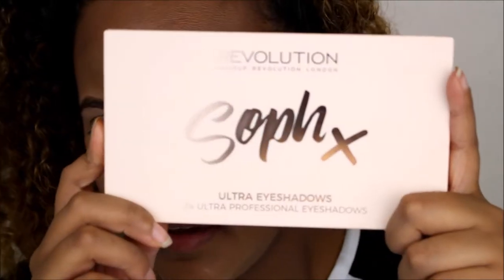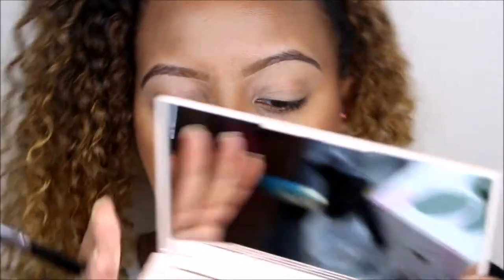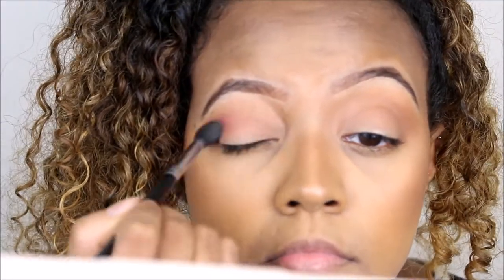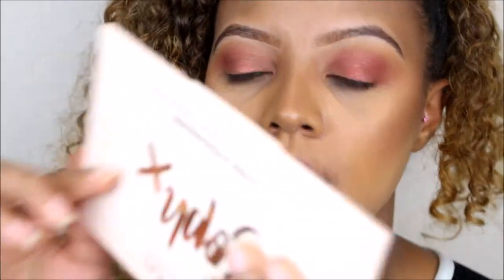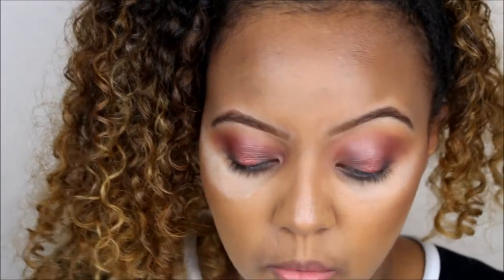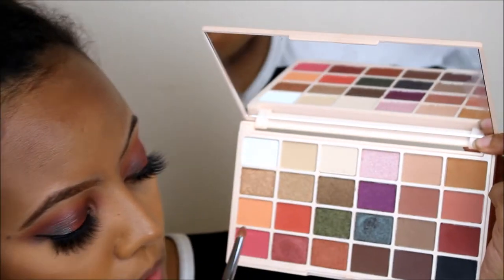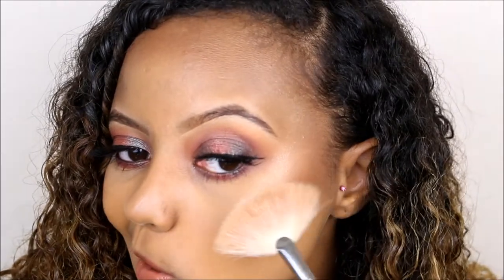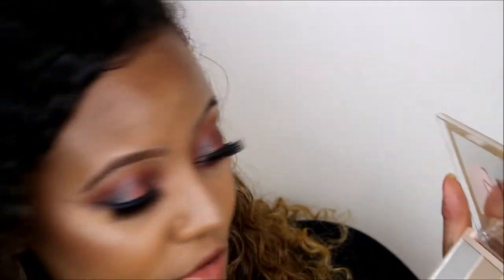TESTING SOPH X MAKEUP REVOLUTION PALETTES!!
Hi Lovelies, so I finally got round to filming with the Soph X Makeup Revolution Eyeshadow and Highlighter  palettes! This is a chatty one so get comfy! :) Enjoy!